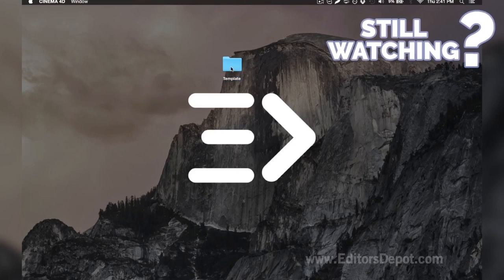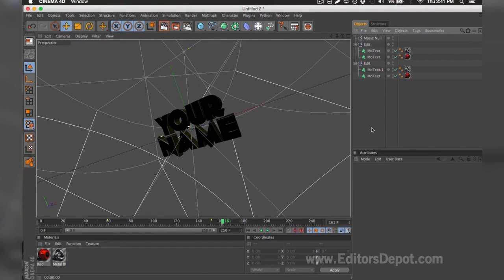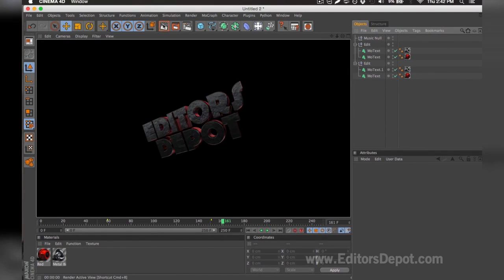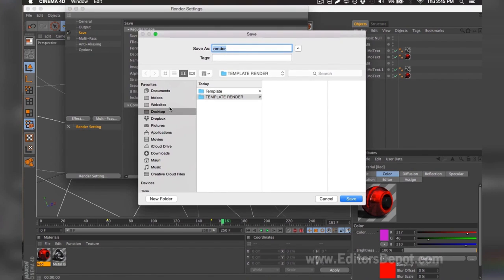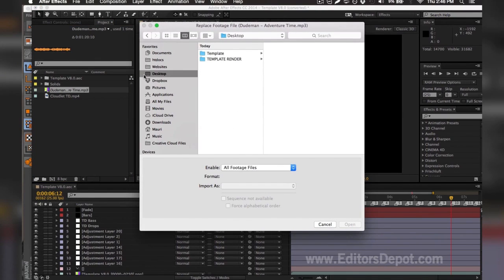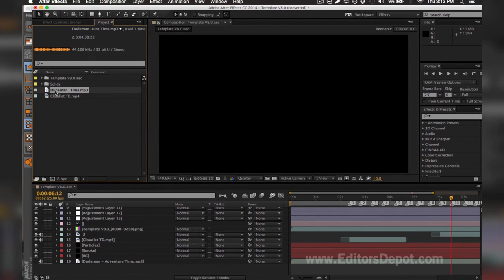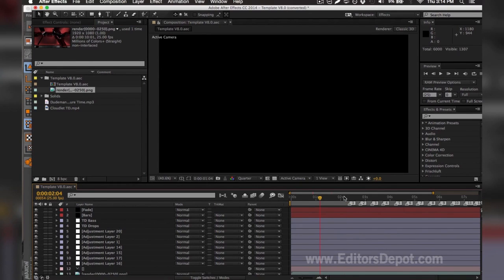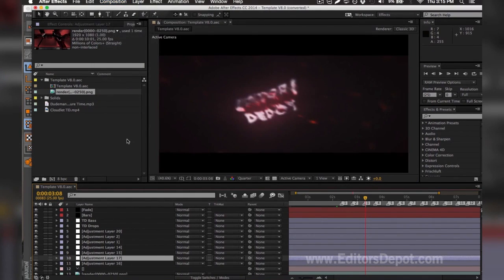FREE Multicolored Wave Intro Template | Cinema 4D & After Effects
This template shows diversity as the multicolored elements shine though with many different effects such as screen pumps! This template is free for you to download. Like this template?